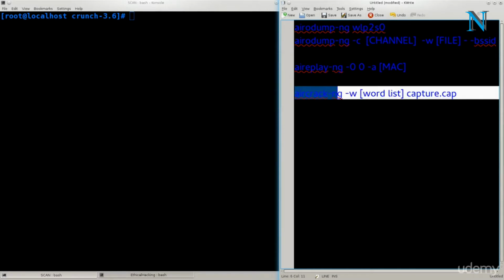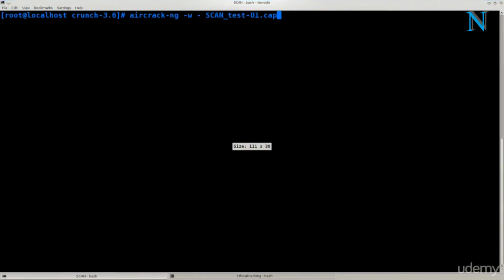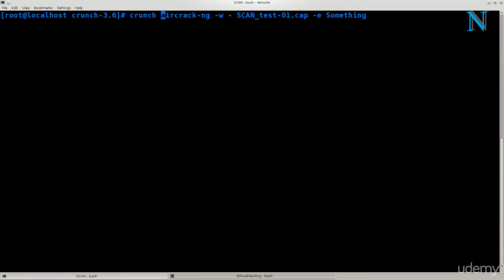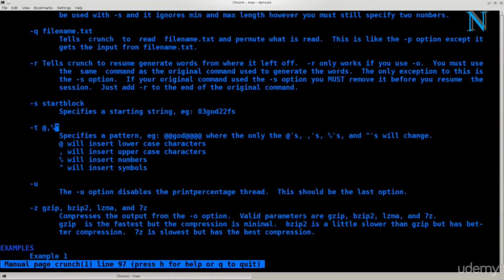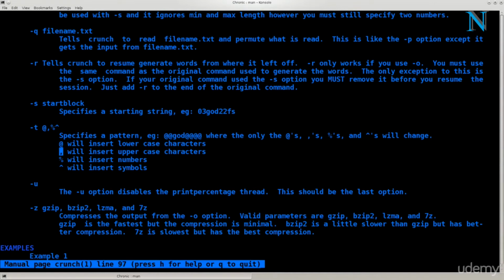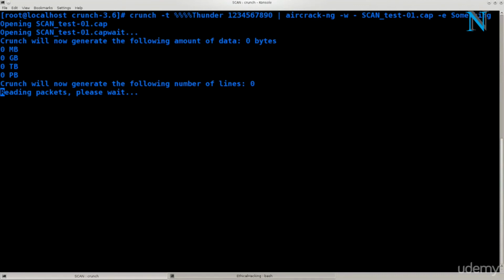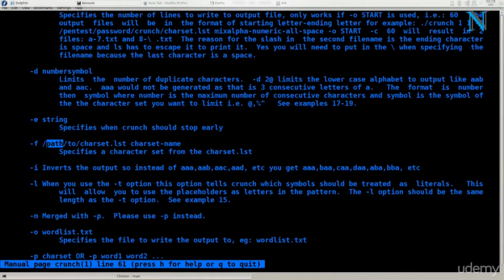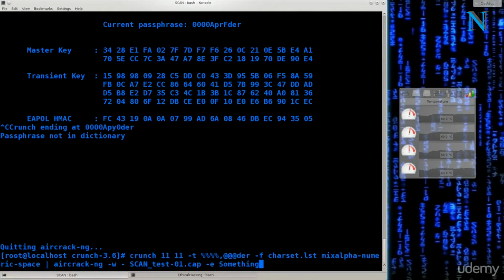11.3 Aircrack-ng Crush Usage (Example-3)